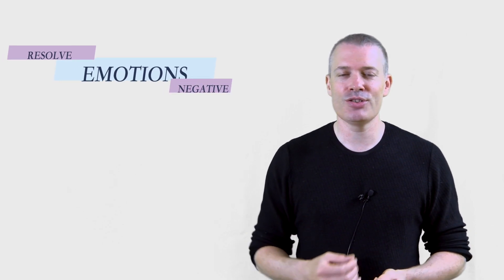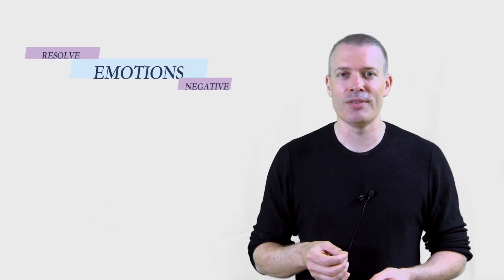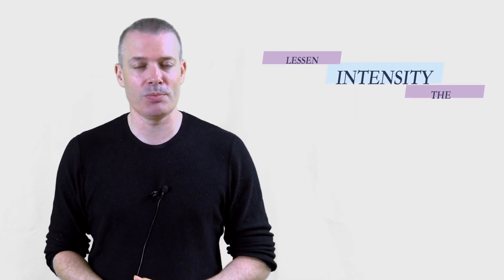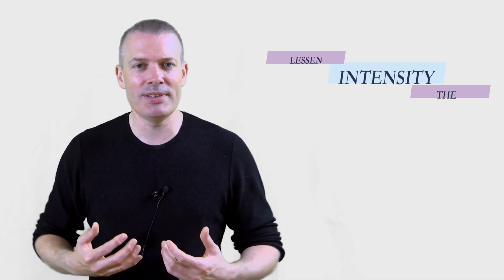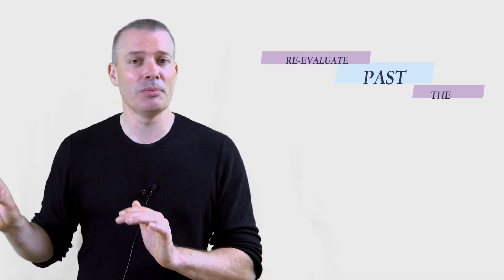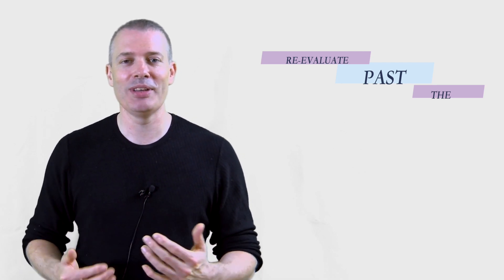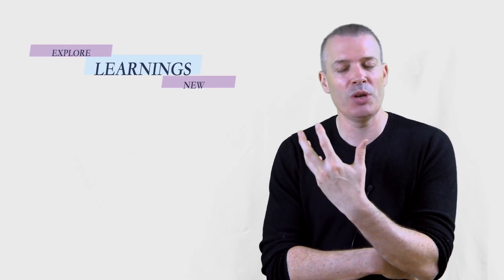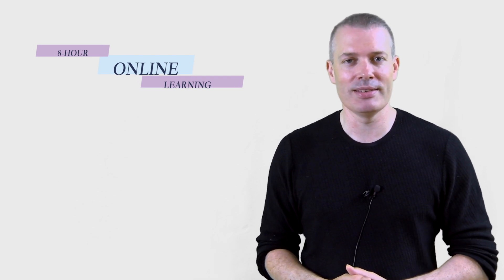How to Resolve Negative Emotions - a technique.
How to use dissociation to let go of past memories & resolve negative emotions. For more content choose your free mini-course